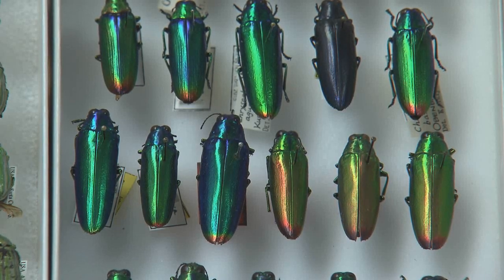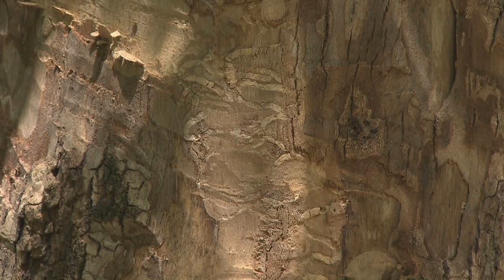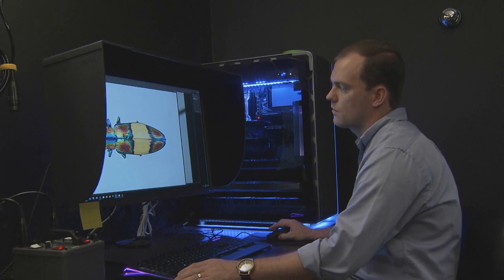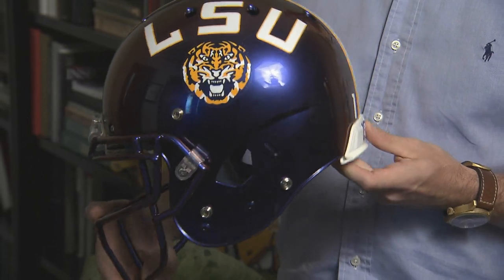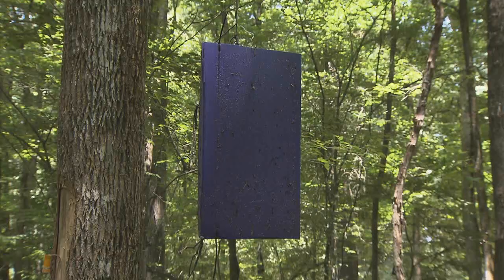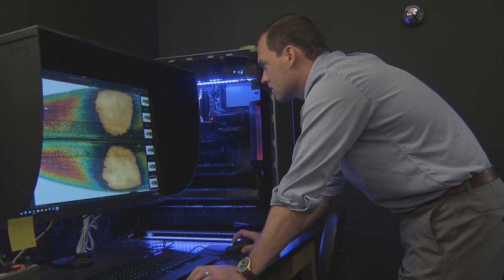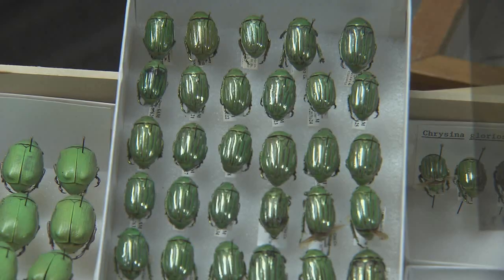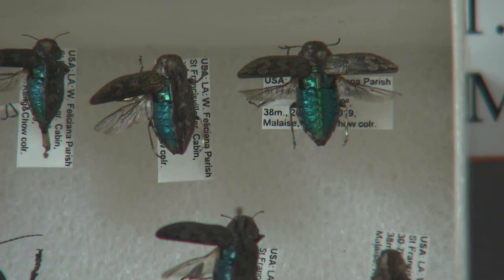Researchers study role of color in jewel beetles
One of the most colorful group of insects in the world is the jewel beetles. These iridescent insects are beautiful, but some are destructive, such as the emerald ash borer. Researchers at the LSU AgCenter are trying to unlock their secrets as it pertains to color to help develop control measures.